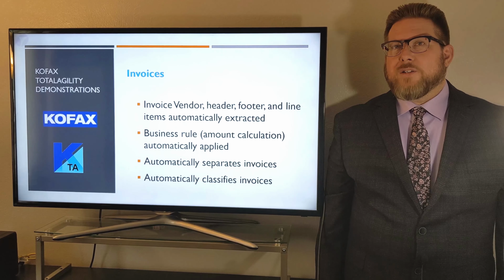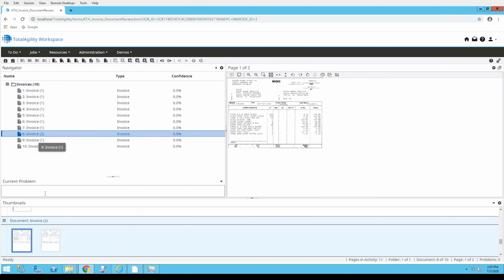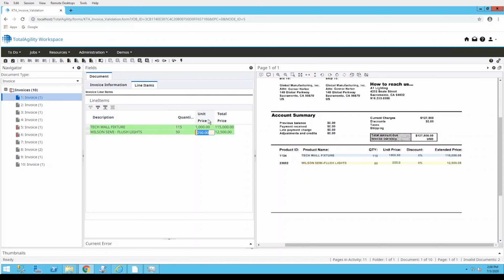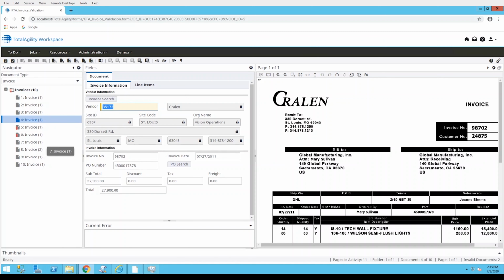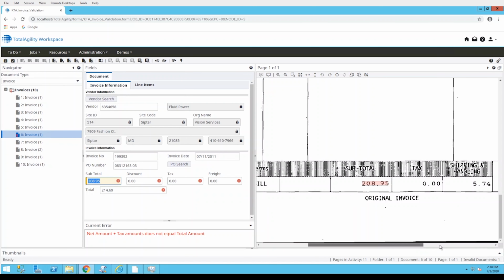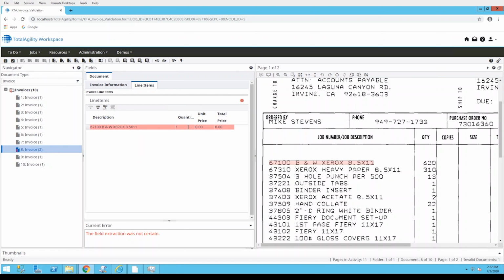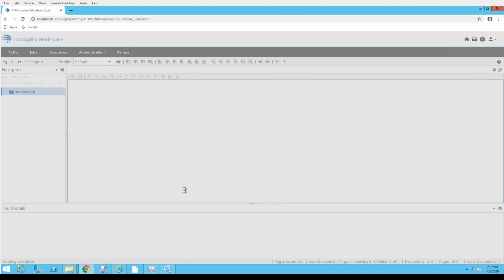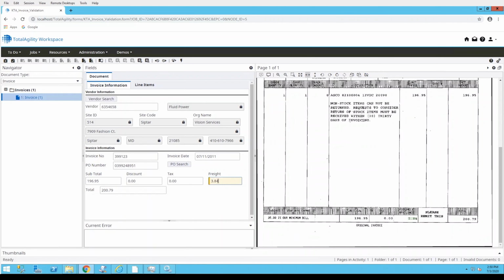Cognitive Document Automation - Kofax TotalAgility - Invoice Automation Demonstration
Welcome to Tromba Technologies YouTube channel.  This is video is Kofax TotalAgility demonstration of Cognitive Document Automation features and capabilities.  This demonstration uses standard invoices to show Invoice automation.  Kofax TotalAgility learning is an exciting capability featured at the end of this demonstration video.

Tromba presents videos about Cognitive Document Automation as a series.  There is this demonstration video, an overview, an animation summary, and two more demonstration videos.

Invoice Processing and Accounts Payable Automation for Any ERP

Accounts payable organizations are under increasing pressure from management to lower costs, but manual invoice processing and paper-based AP documents create people-intensive and unproductive workflows.  A poor ability to proactively manage cash and weak controls exacerbate the problem.

AP departments are using automation to dramatically increase their visibility and eliminate inefficiencies.  Paper-based and manual processes, lack of insight into business activities or project status, and inflexible solutions make goals hard to accomplish.  Intuitive AP automation solutions make it easier for employees, management, and executives to conquer their daily tasks quickly, easily, and efficiently.

As invoices arrive they are immediately captured and the relevant data extracted to begin the payment process.  Invoices are routed according to defined business rules, quickly providing the validated data to ERPs or other financial systems.  Our products can also manage associated tasks, such as creating e-forms for PO requests and managing vendor contracts.

Our accounts payable automation solution, paired with our invoice processing solution, integrates with enterprise resource planning (ERP) systems to provide automated invoice capture, process management, and analytics, delivering multiple levels of value to AP, from paper digitization to role-based invoice exception handling.

Cognitive Document Automation is the use of automation technologies to intelligently automate the acquisition, understanding and integration of all types of information across an organization, especially unstructured data in documents and emails.

Cognitive Document Automation CDA Solution Provider
Through cognitive document automation (CDA), which combines multichannel document capture (including mobile) and intelligent OCR, users have the power to quickly and accurately process any document of importance to any business.

Organizations can augment cognitive capture with robotic process automation (RPA) and other "smart" capabilities such as process orchestration, and analytics―all within a single, unified Intelligent Automation platform and solution.

Customers can deploy a comprehensive business workflow that manages and optimizes all document and data capture tasks to enable lower operational costs and improved customer engagement.